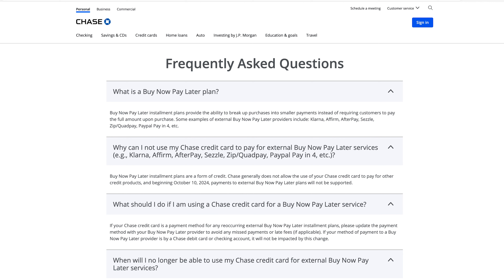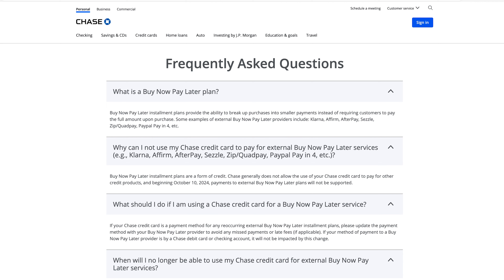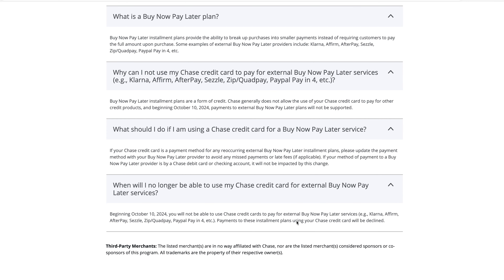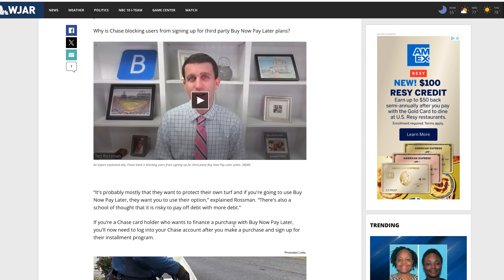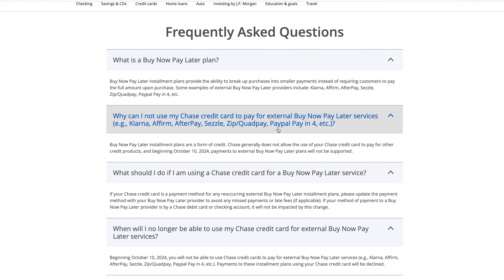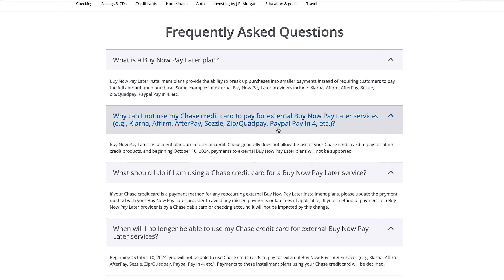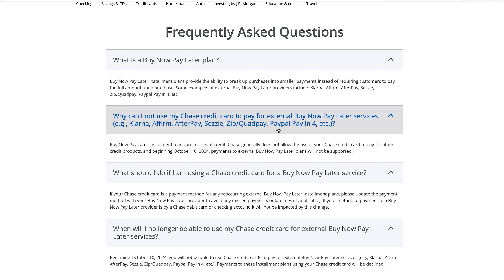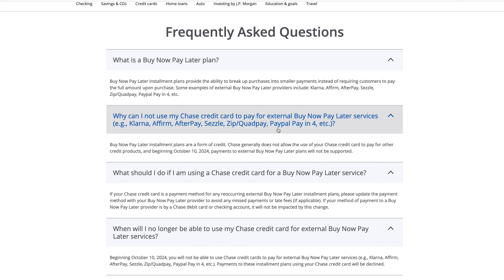Chase Bank VS Collectors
I know this is a little late for my usual posting time, but Lets talk about Chase Banks new position on the Buy Now Pay Later system that many of us collectors have been using to purchase collectables.